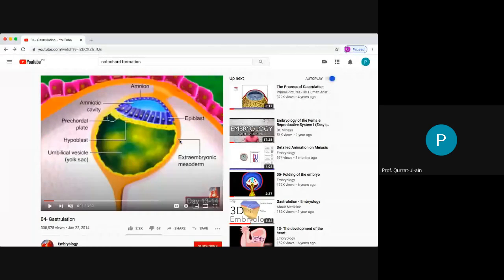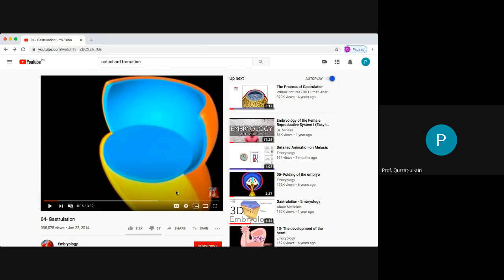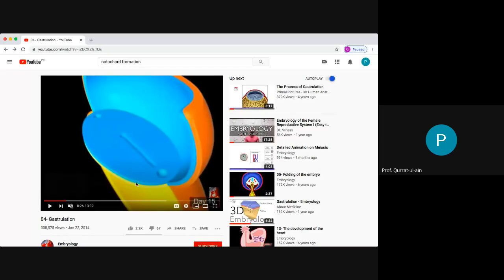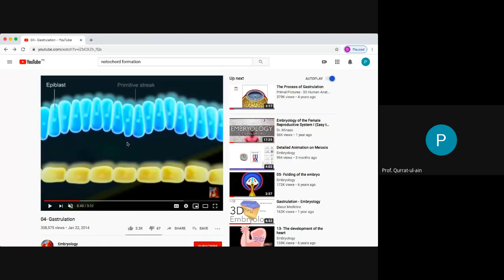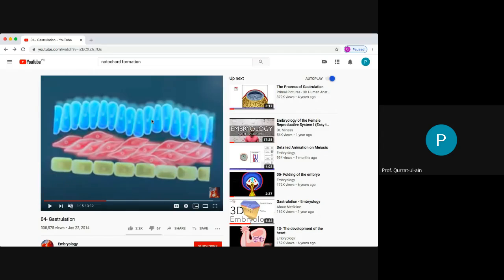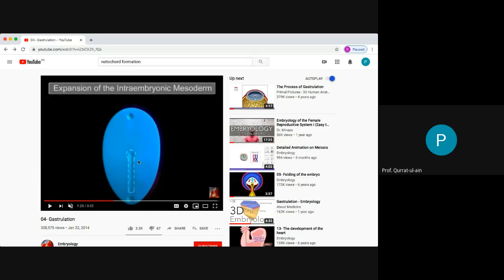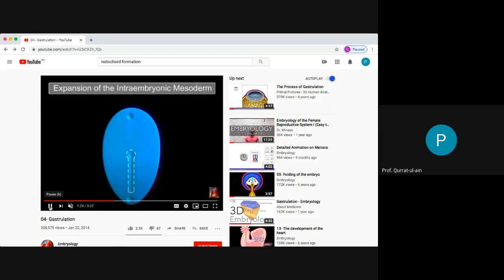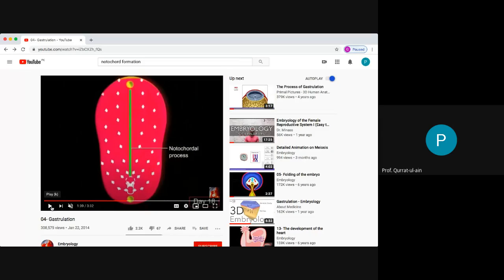3rdwk development, gastrulation, primitive streak,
formation of trilaminar disc